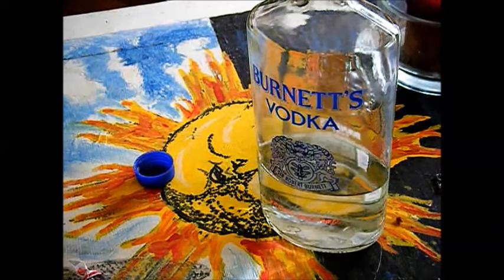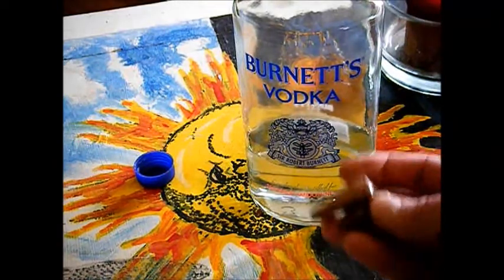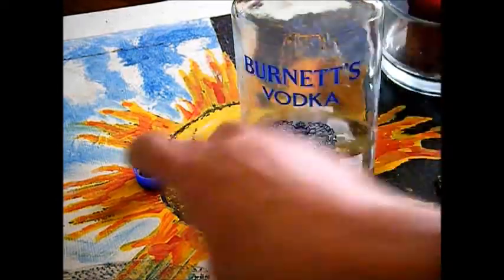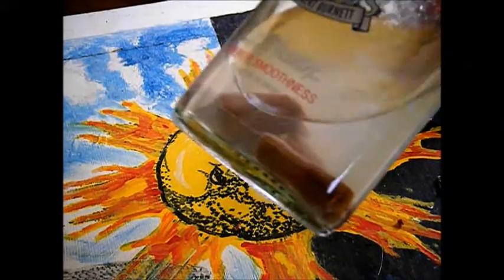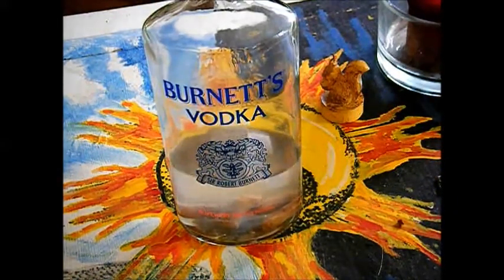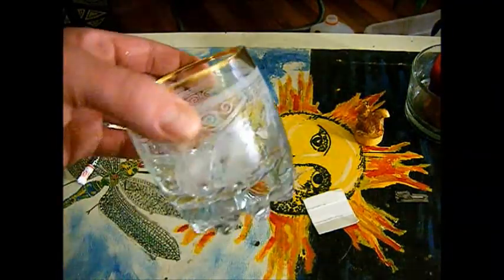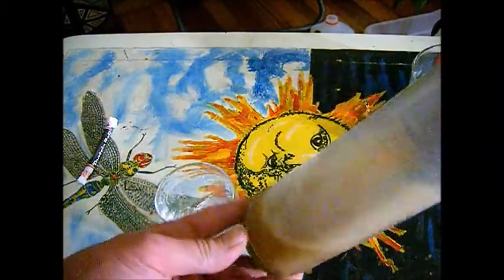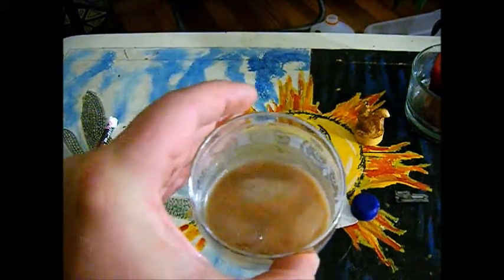67kneil Mixology tips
how i make flavored vodka kahlua